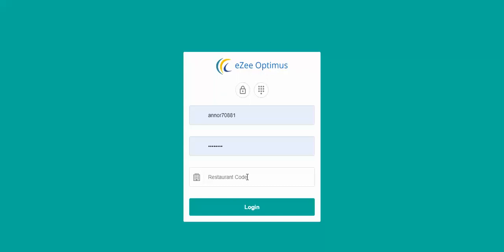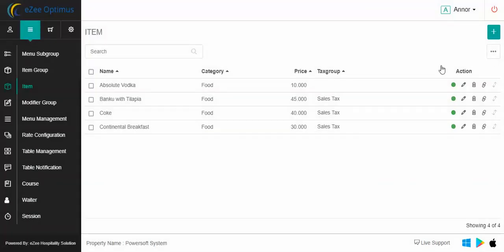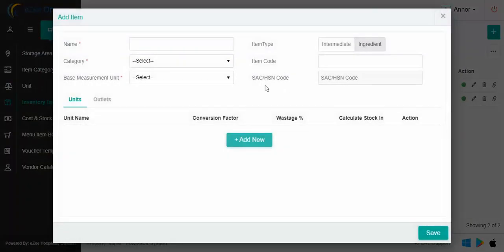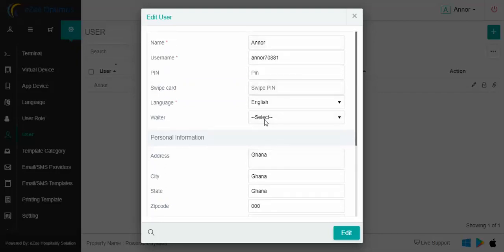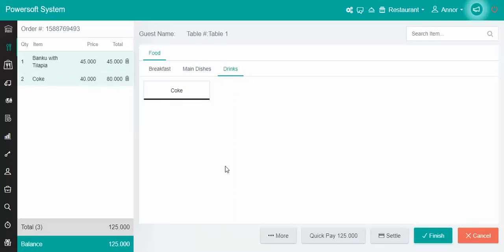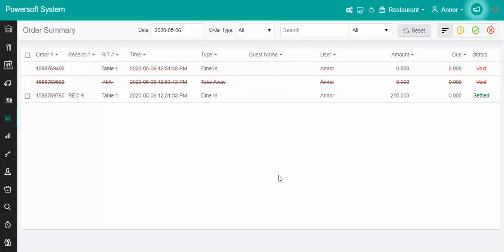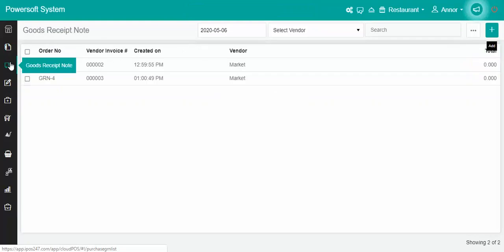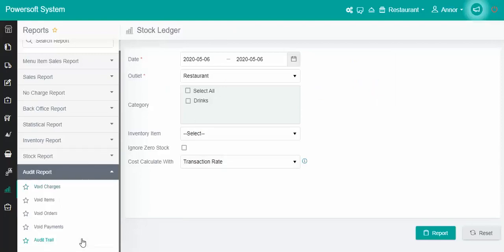eZee Optimus Cloud Restaurant Software Overview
eZee Optimus POS software is a complete package you need to streamline operations and grow business. Regardless of the type and size of your F&B business, eZee Optimus fits all and can organize everything. The versatility of this restaurant software makes it a choice of most F&B business.
Discover its outstanding features below:

1. Manage Dine In, Take Away,  Room Service & Delivery Service effortlessly.
2. The Free Restaurant Order Taking App simplifies your Dine-in & Take Away Online as well as Offline. Synced with the restaurant POS, it works on your Android & iOS mobiles.
3. eZee Optimus covers the whole nine yards of your delivery management. Assign orders to drivers, and deliver orders quickly.
4. Keep track of your inventory usage and stock levels in real-time from the restaurant inventory management software. Set up stock threshold & item recipes to control wastage and theft.